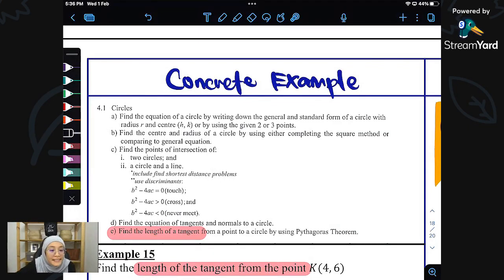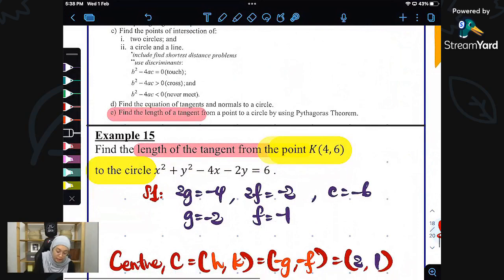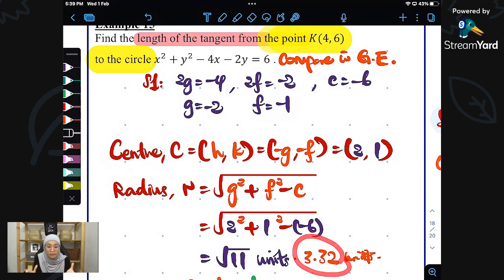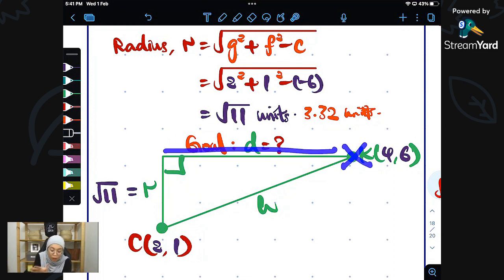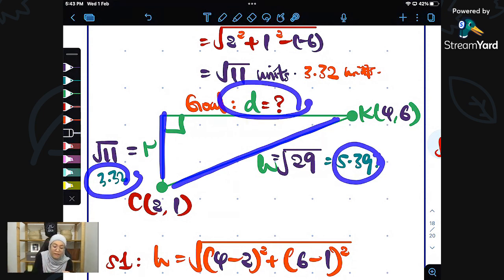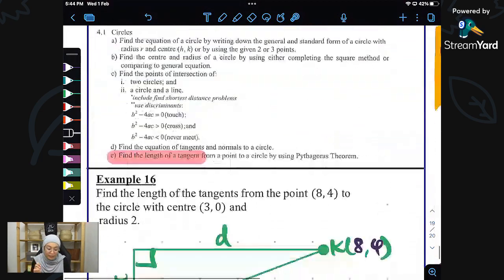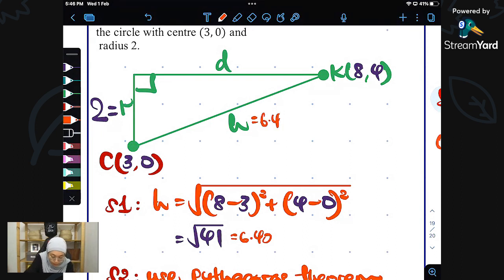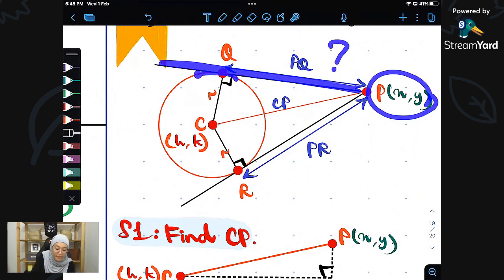Length of a Tangent from a Point to a Circle